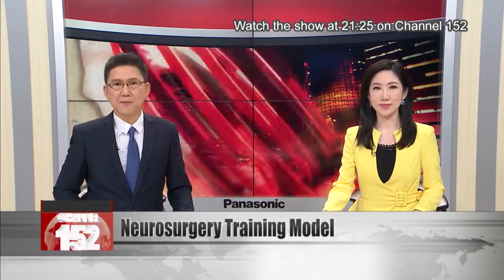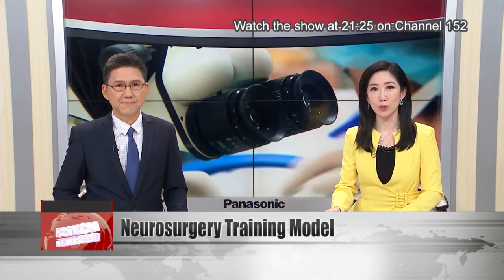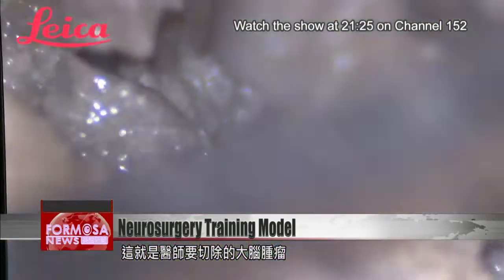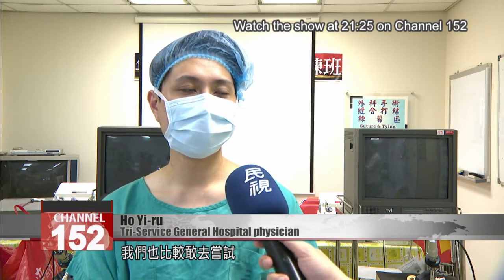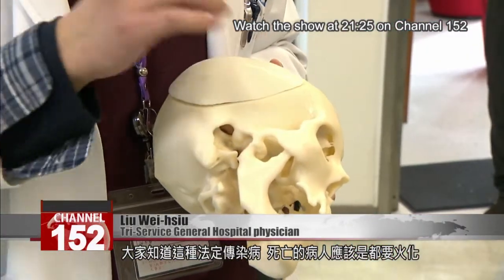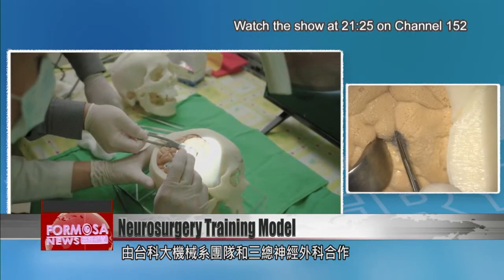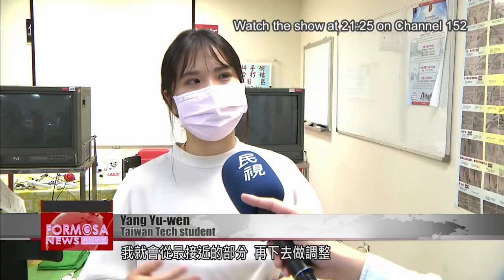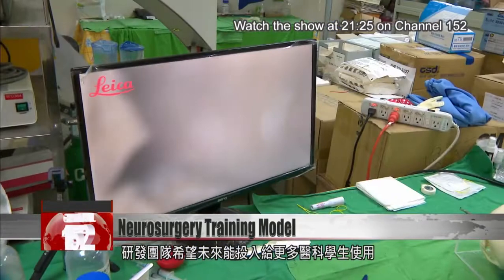Doctors hone skills on 3D-printed brain model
A Taipei university has developed a 3D-printed brain model that lets surgeons practice their game plan before hitting the operating table. National Taiwan University of Science and Technology, also known as Taiwan Tech, spent four years creating a highly realistic replica of a brain. It looks and feels like the real thing, allowing doctors to practice their skills in a no-risk environment. Extracting a brain tumor is one of the most technically difficult neurosurgical procedures. In the past, interns and resident physicians had to depend on donated cadavers for training.

A bone drill is used to cut an opening in the skull.

The brain is prised apart to reveal dark gray matter nestled inside pink soft tissue. This is the tumor that the surgeon is here to remove.

This is a 3D surgical simulation platform developed by Taiwan Tech. It’s a complete model of real brain tissue that lets doctors train before surgery.

Ho Yi-ru
Tri-Service General Hospital physician
The model gives us an opportunity to practice. That’s the first and most immediate benefit. We’re more able to try new approaches when the psychological stress is not as great.

In the past, interns and residents relied on donated cadavers for surgical practice. But since the start of the pandemic, it’s been hard to get cadavers from abroad, and most people in Taiwan are not willing to become body donors. As a result, this simulator has become an important alternative for training.

Liu Wei-hsiu
Everyone knows that with these statutory notifiable infectious diseases, patients who die from them should be cremated. It is indeed the reality that we now have fewer opportunities to import cadavers, and the cost is greater than before. On the simulator, the experience of cutting into normal brain tissue and extracting tumors feels at least 90% similar to the real thing.

Yang Yu-wen
Taiwan Tech student
At the time, I took 20 or 30 models and created a great deal of samples. I had the doctors touch them and look at them and tell me which ones were most similar to the real thing. Then I took the most similar samples and went from there.

Chen Pin-chuan
Taiwan Tech professor
The similarity is quite sufficient. It allows them to complete the entire procedure, and it improves their self-confidence during surgery. We also believe it will greatly improve patient safety.

In terms of touch, color, and appearance, it’s nearly entirely identical to brain tissue. It can also be customized to simulate different tumors. Developers hope the 3D model will be used by more medical students in the future.